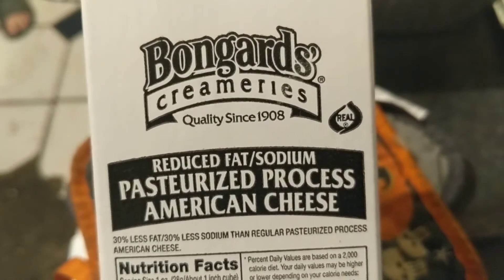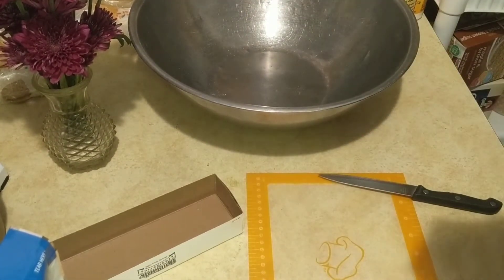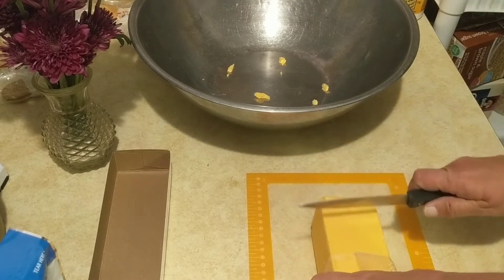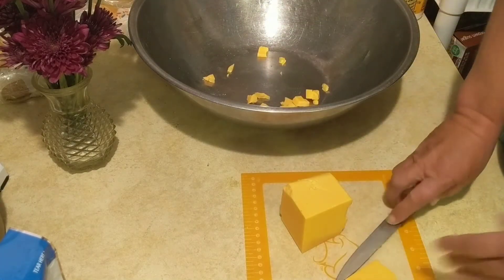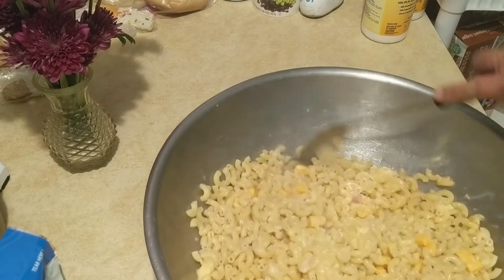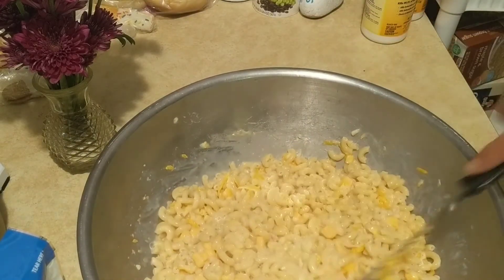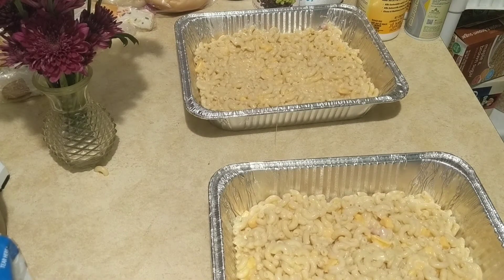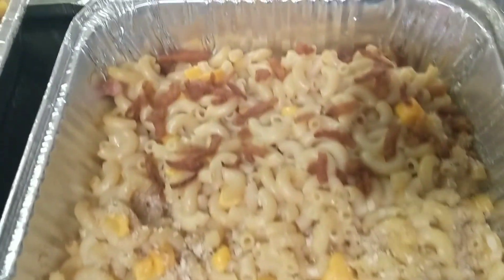homemade mac and cheese using this kind of weird cheese from the food bank?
okay so we made homemade mac and cheese using this weird cheese we got from the food bank.

it was definitely not the best mac and cheese but it was also not that bad I guess I could survive on it.